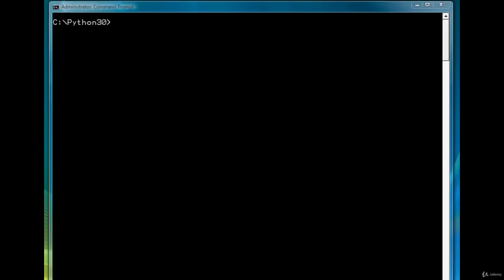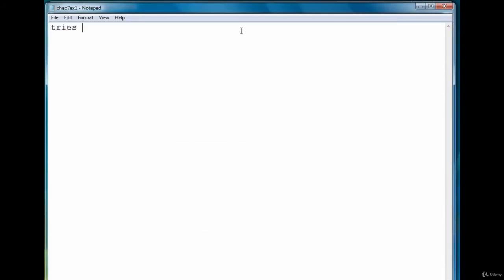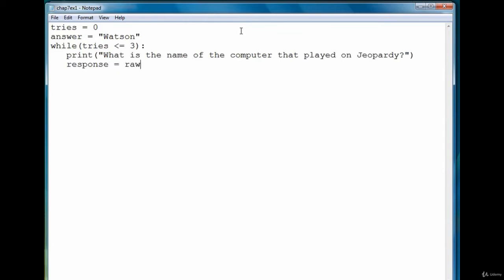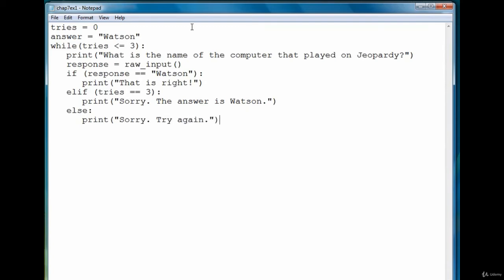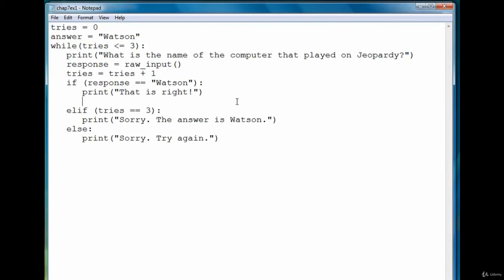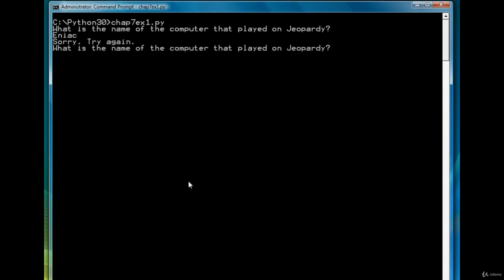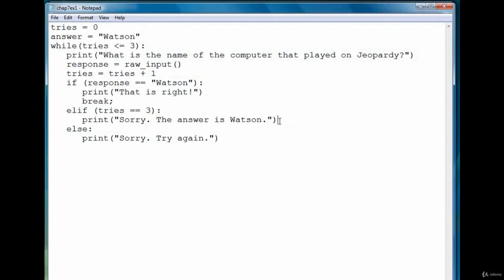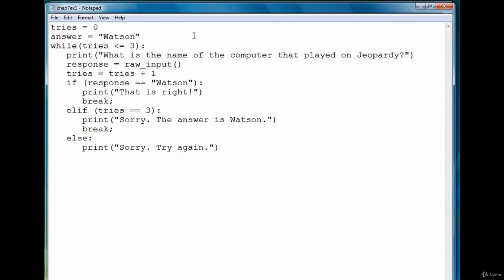Programming Python | Guessing Game Using While Loop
This video demonstrates that how to make a guessing game in python.
we use the while loop to make this game as we did in the previews lesson with if else or nested if else statement.

Topics covered:
1- While Loop
2-  Guessing Game
3- Loops